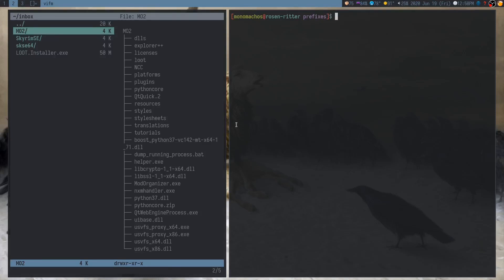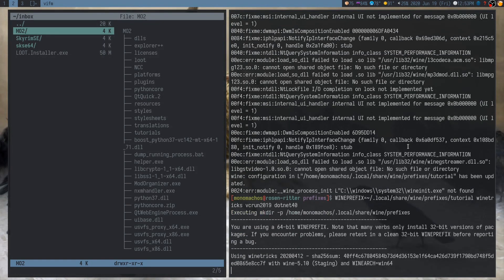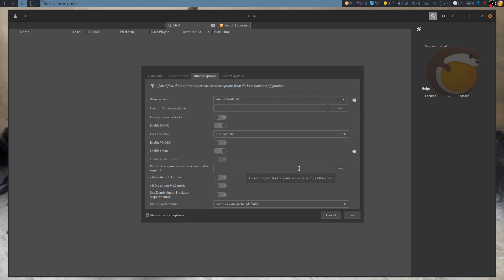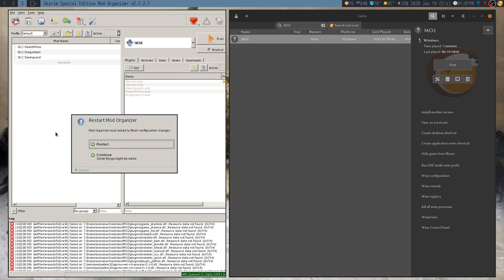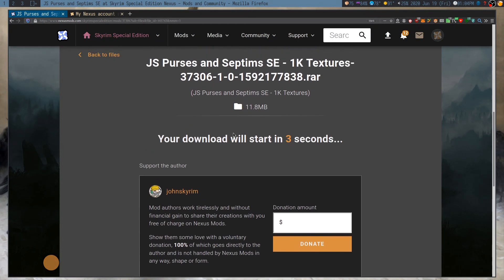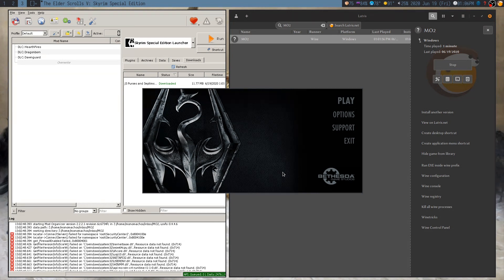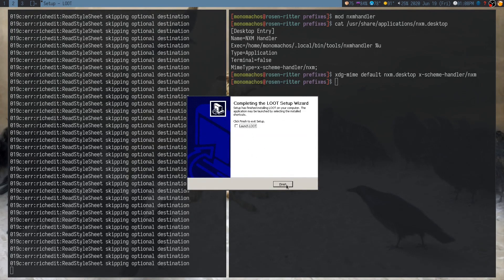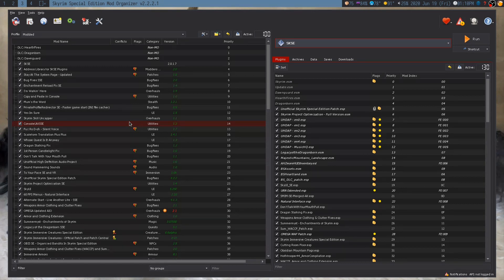HOWTO: Mod Skyrim/Fallout with Mod Organizer 2 on Linux + Handling nxm:// URLs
What you will learn from this video:
- How to get Skyrim (or Fallout) working with Mod Organizer II
- How to handle nxm:// URLs
- How to set up SKSE and confirm it works
- How to properly install programs like LOOT and Mator Smash

In order for nxm:// links to work, write a script:
 $ cd ~/.local/bin/tools
 $ touch nxmhandler
 $ chmod +x nxhandler
 $ nvim nxmhandler
 WINEESYNC=1 WINEPREFIX=~/.local/share/wine/prefixes/skyrim/ /home/monomachos/.local/share/lutris/runners/wine/lutris-4.21-x86_64/bin/wine ~/media/tools/MO2/nxmhandler.exe "$1"

Next make an accompanying .desktop file to go with the script.
 $ cd /usr/share/applications
 $ touch nxmhandler.desktop
 $ chmod +x nxmhandler.desktop; echo "is this part even required?"
 $ sudo nvim nxmhandler.desktop
 [Desktop Entry]
 Name=NXM Handler
 Exec=/home/monomachos/.local/bin/tools/nxmhandler %u
 Type=Application
 Terminal=false
 MimeType=x-scheme-handler/nxm;

Finally, set the file association.

 $ xdg-mime default nxm.desktop x-scheme-handler/nxm